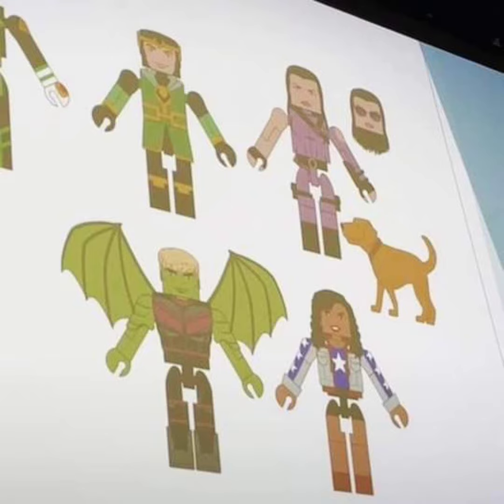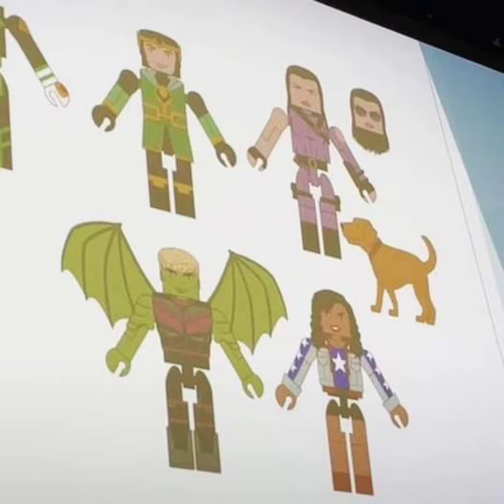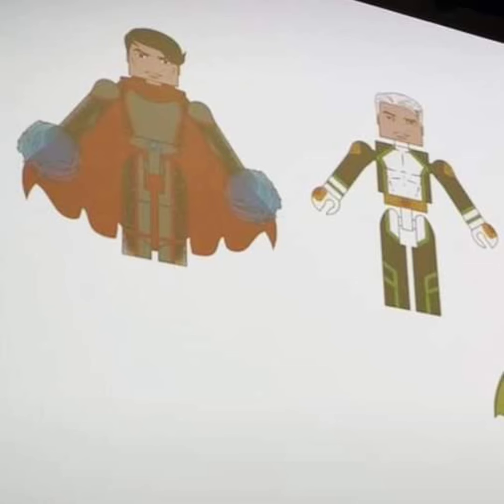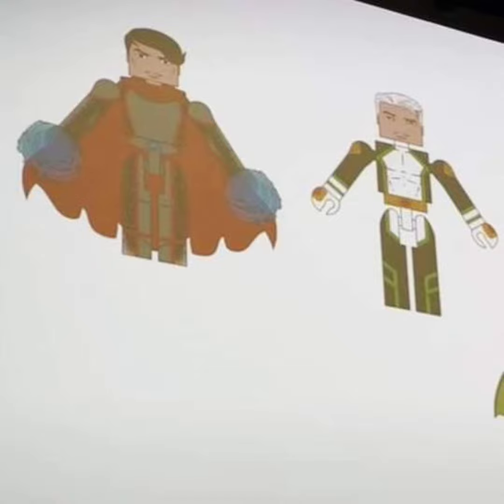Marvel Minimates Young Avengers 6 Pack Announcement!